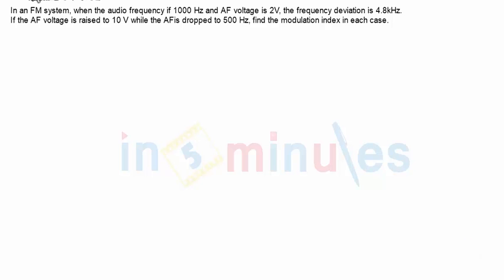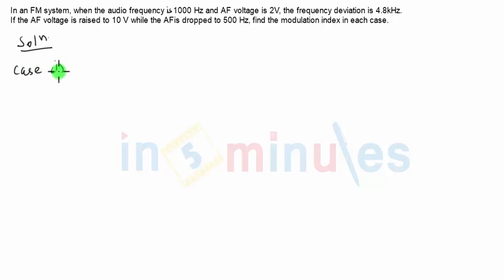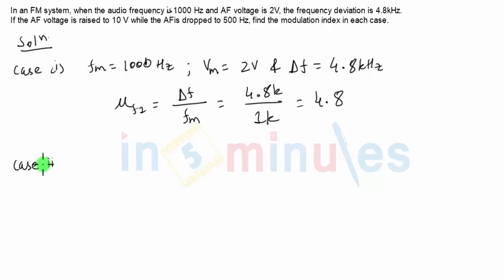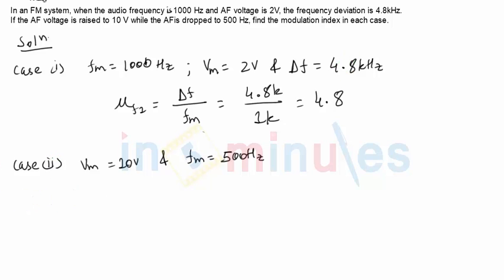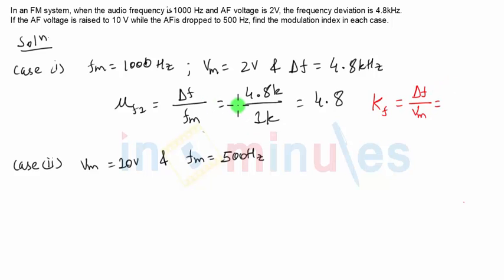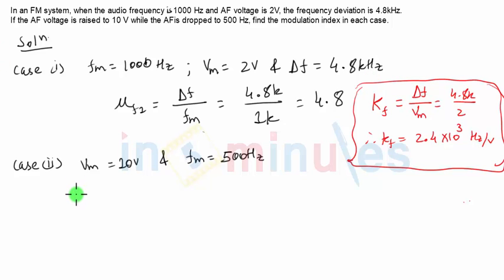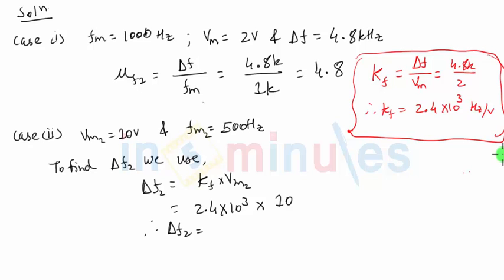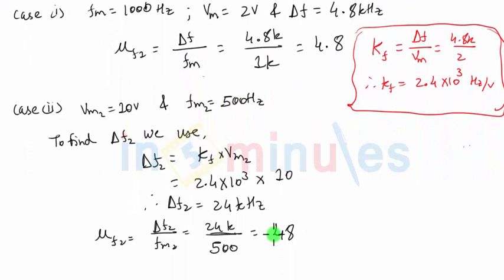Module3_Vid_54_Angle Modulation and Demodulation_FM Numerical 6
Module Name - FM Numerical 6

This videos solves a problem frequency modulation